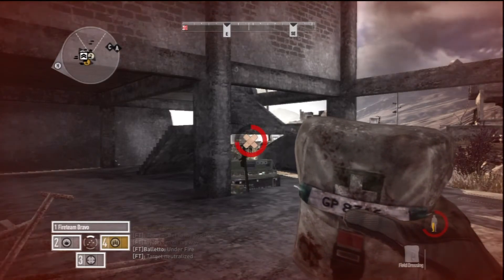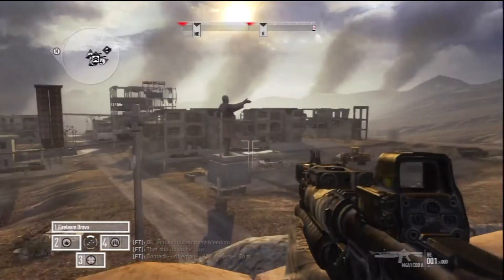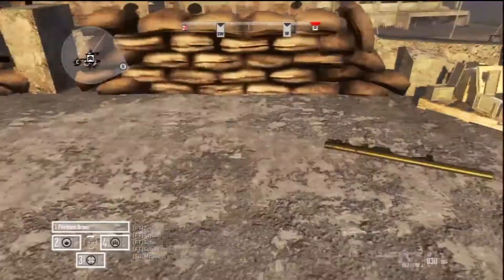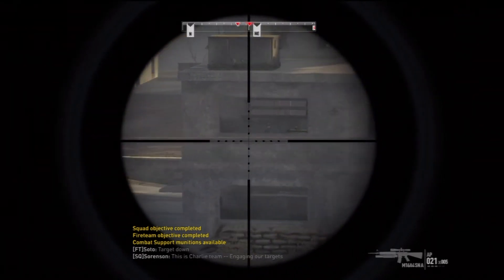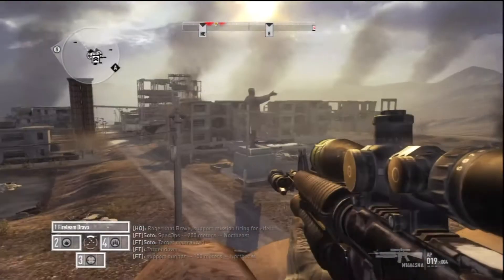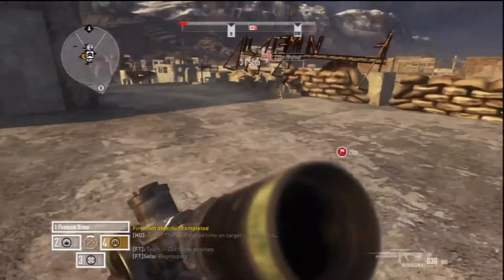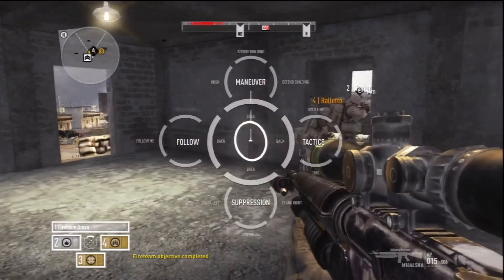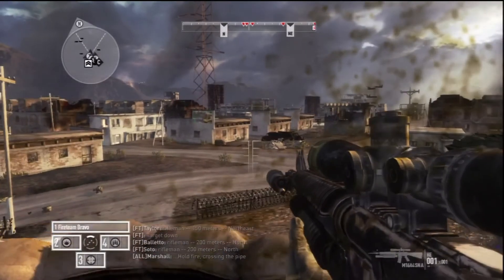Operation Flashpoint Red River-Gold Medal-Mission 10 - Part 4/8